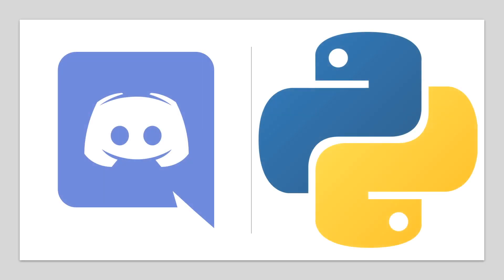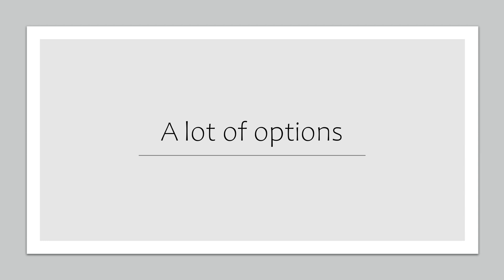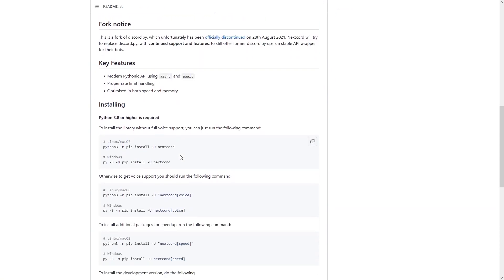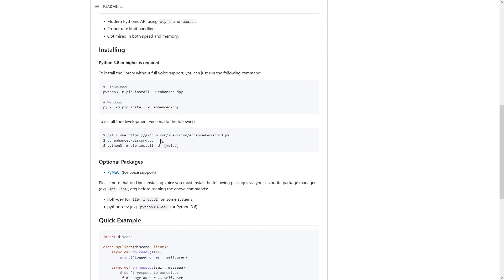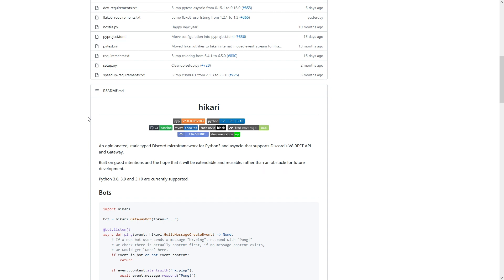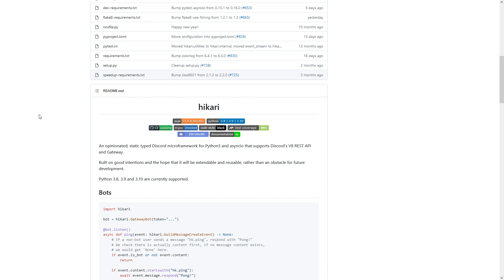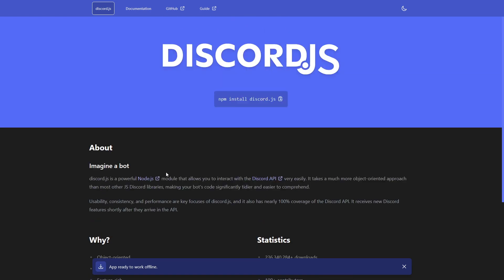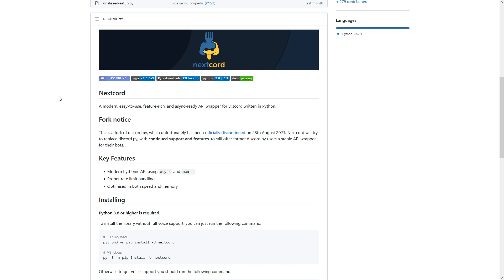The BEST Alternatives to Discord.py!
Looking for the BEST alternatives to Discord.py so your Discord Bot doesn't STOP working? In this video, I cover all of the BEST alternate libraries that you can use for your Discord Bot.

Discord.py will be CLOSING down soon which means that your Discord Bots will STOP working. To prevent this, you'll need to switch your Discord Bot over to another library that uses slash commands. In April 2022, all Discord Bots will require to use slash commands. This is the reason in why Discord.py is being discontinued.

In this video, I go over the best alternate libraries that you could use in your Discord Bot to allow it to keep running.

►Timestamps
00:00 - Intro
02:06 - Nextcord
03:14 - Pycord
03:45 - Enhanced Discord.py
04:23 - Hikari
05:03 - Summary of the Python Libraries
06:38 - What would I recommend?
07:53 - Discord.JS
09:06 - Conclusion